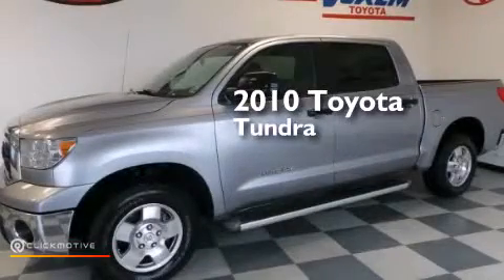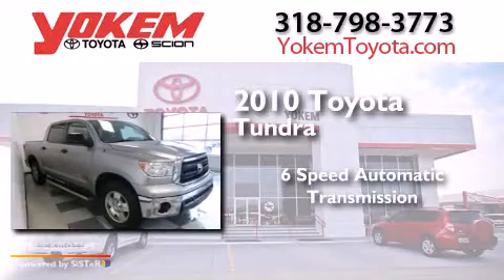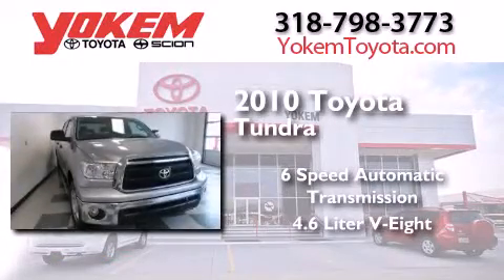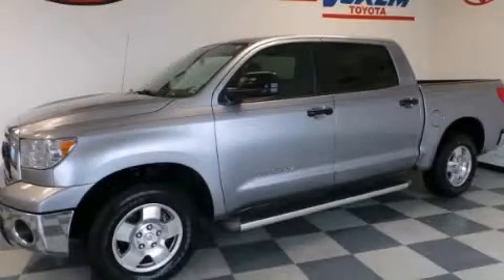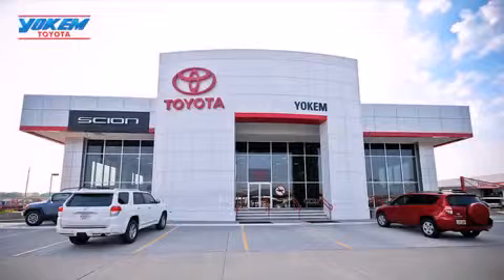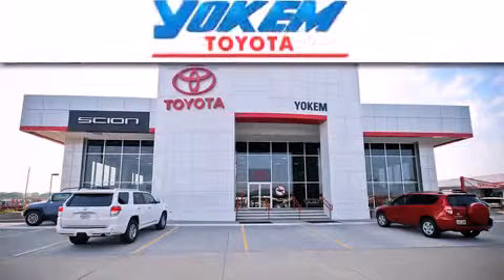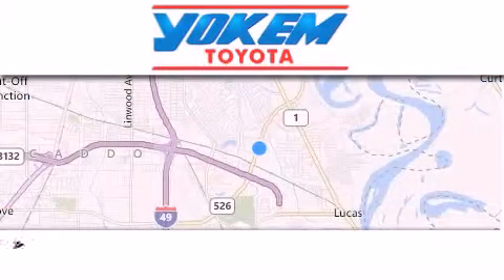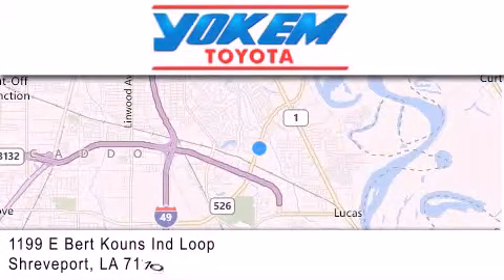2010 Toyota Tundra 2WD Bossier City LA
We have been honored to serve the Shreveport LA area , we promise that your experience at our dealership will exceed your expectations ! Year : 2010 Make : Toyota Model : Tundra 2WD Engine : Gas V8 4.6L/285 Trans . : Automatic Exterior : Silver Sky Metallic Miles : 117,883 Stock : 70854B Yokem Toyota 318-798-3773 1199 E. Bert Kouns Shreveport , LA 71105